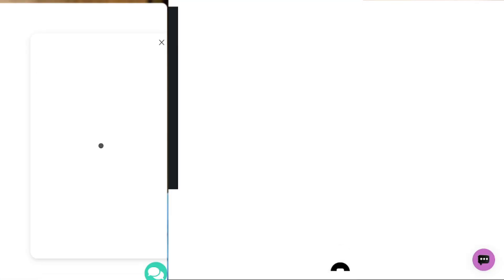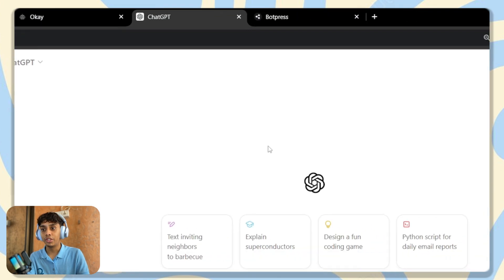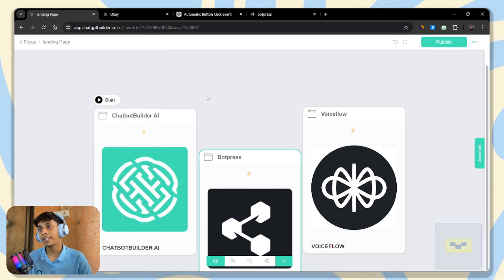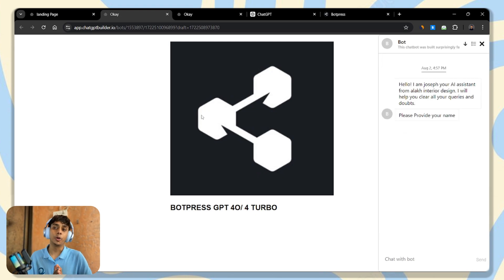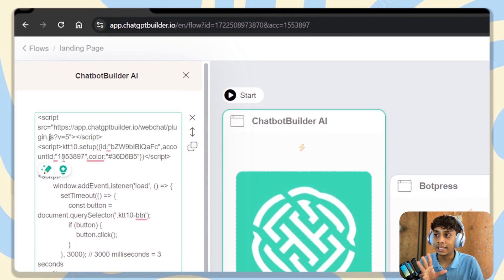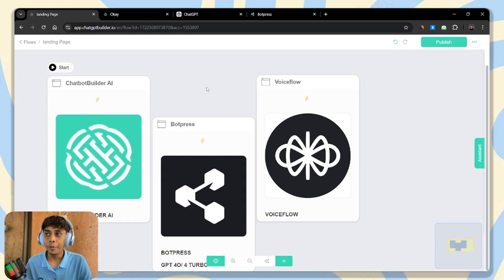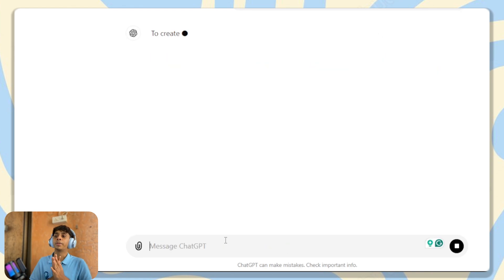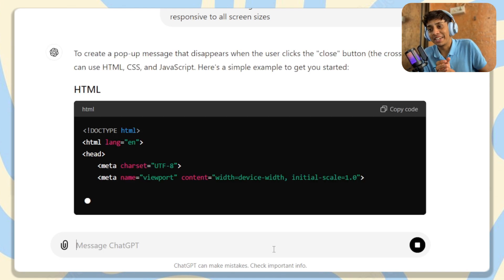Get Your Chatbot to Auto Pop Up & Add Pop Up Messages In Minutes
This video is a very simple tutorial on how to make your AI chatbot open automatically. In the video, I am going to use three chatbot-building platforms to demonstrate this with ease.
Tools in this build:

1. Chatbotbuilder AI
2. Botpress
3. Voiceflow